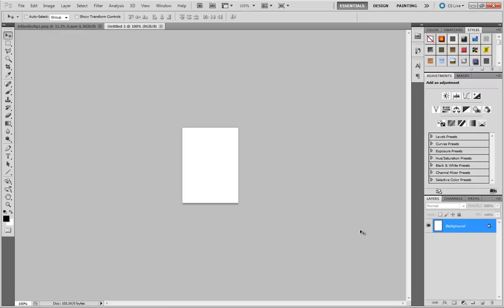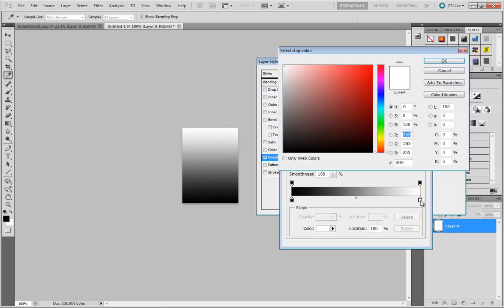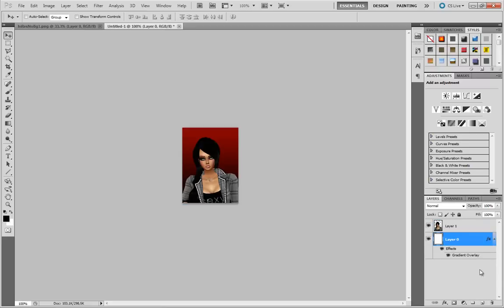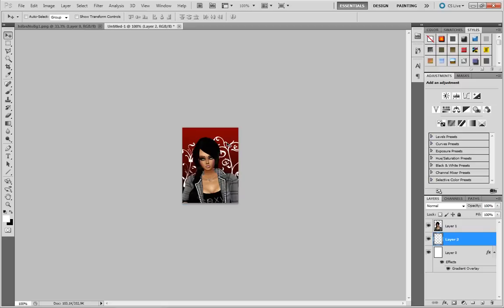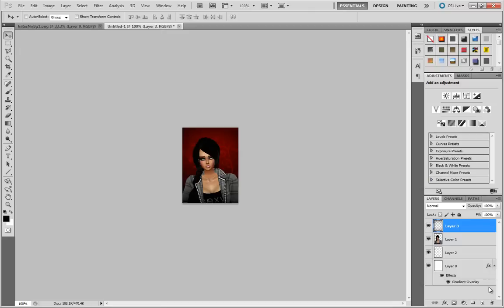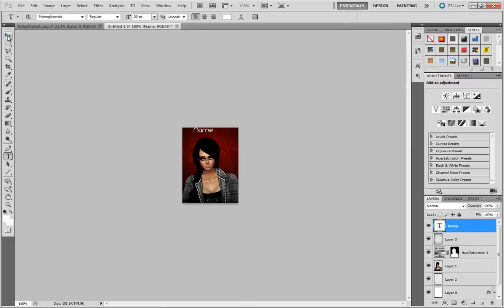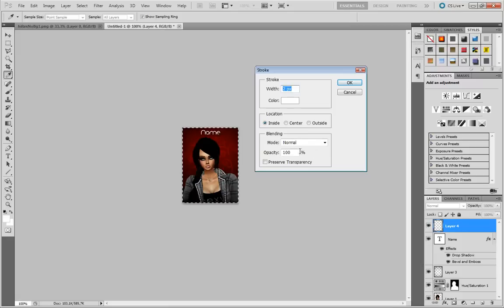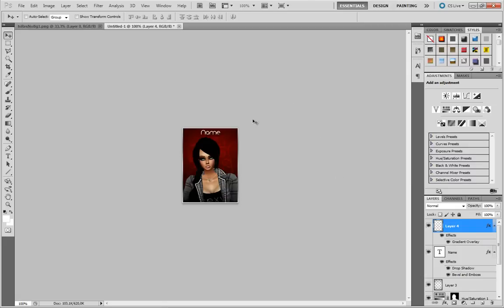Photoshop tutorial - How to make an avatar picture | Limited Boredom IMVU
In this tutorial I show you how to create a basic avatar picture using some simple and fast, yet effective techniques. Here's the final outcome